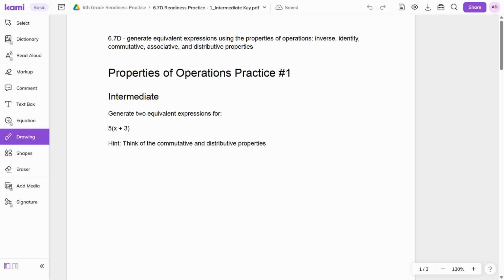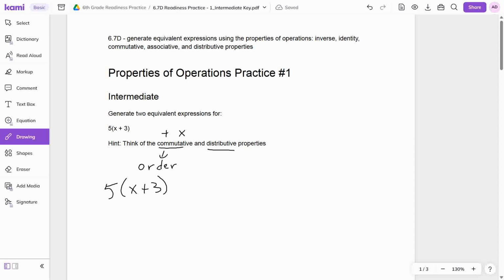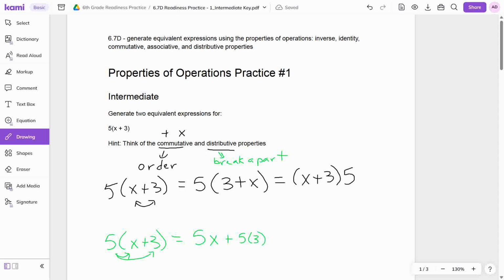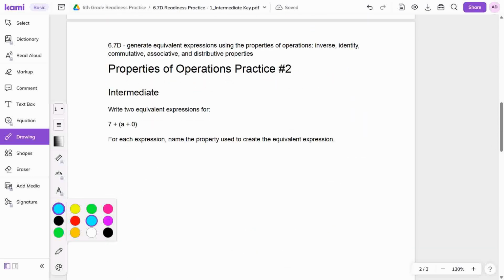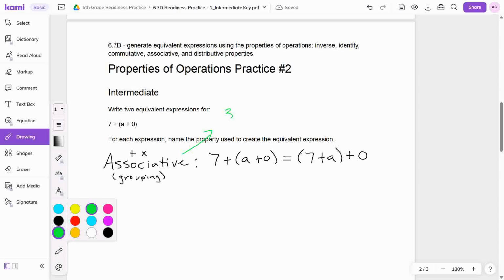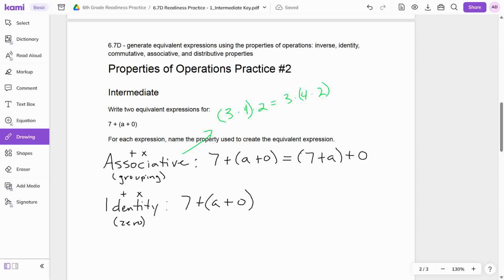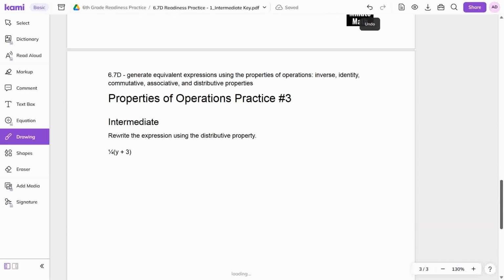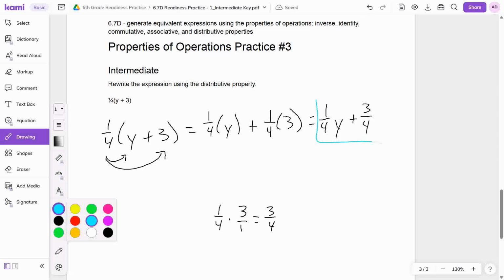6.7D Readiness Practice - Intermediate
Work through three problems aligned to STAAR readiness standard 6.7D (generate equivalent expressions using the properties of operations: inverse, identity, commutative, associative, and distributive properties). You can find these problems and all other 6th grade readiness practice problems

0:00:00 Intro
0:00:23 Problem 1
0:03:30 Problem 2
0:07:15 Problem 3